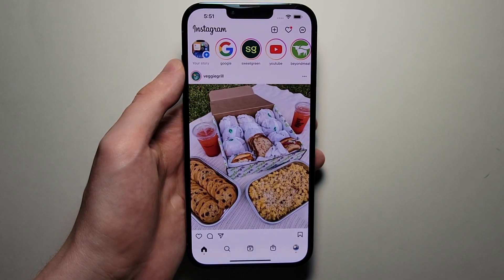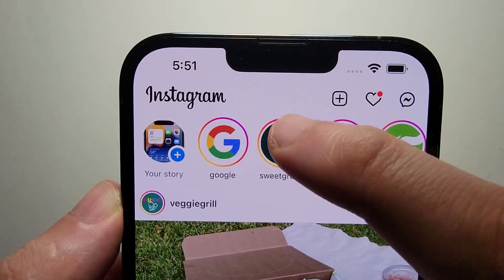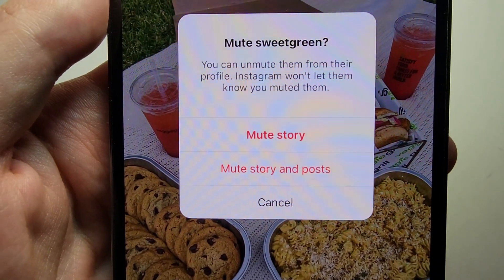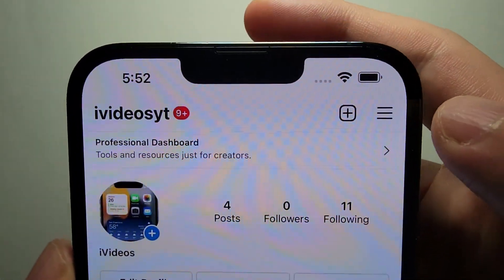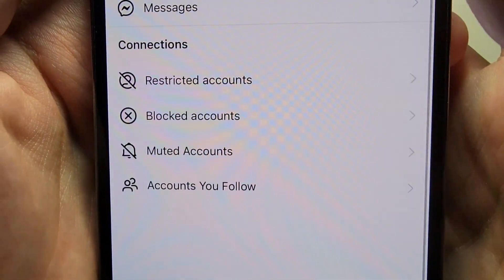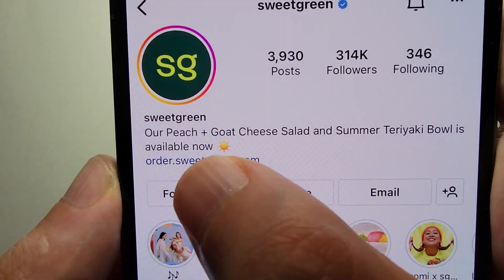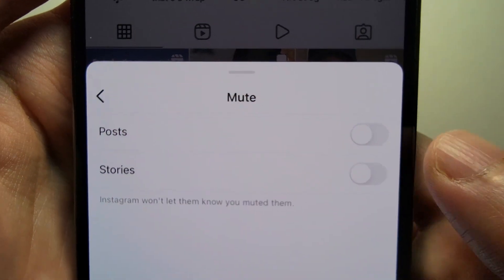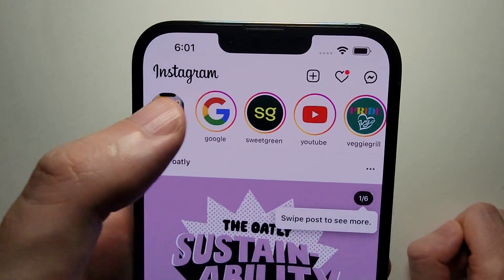Instagram How to Unmute Story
How to unmute a Story on Instagram, or mute. iPhone 13 Pro Max used but also works on Android.